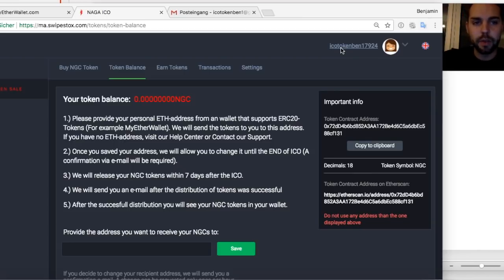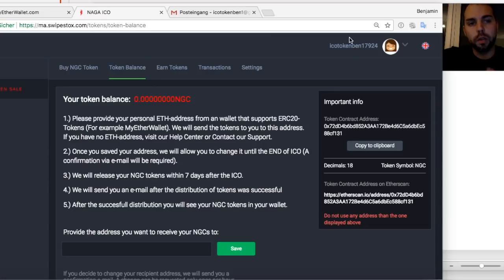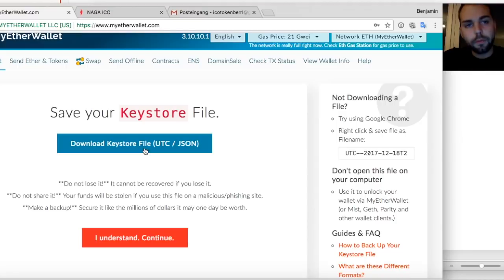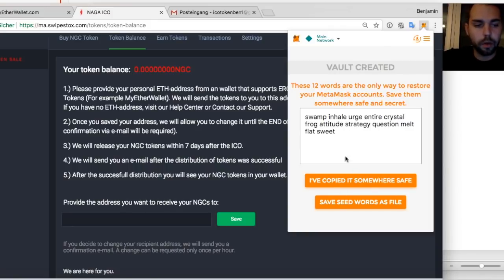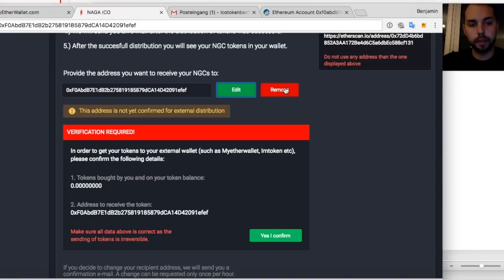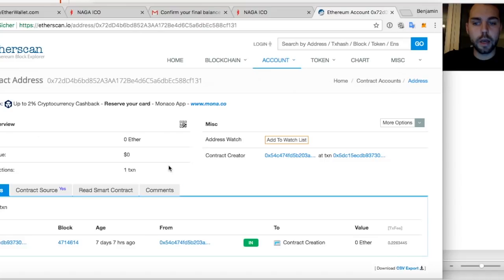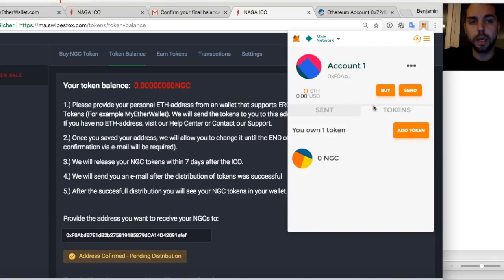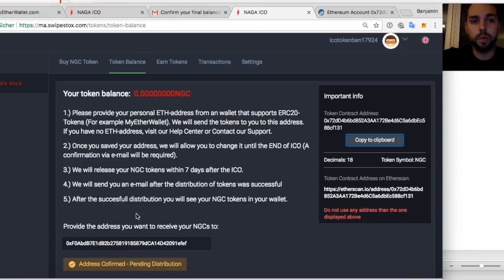NAGA ICO - How to receive your Naga Coins to your wallet by Benjamin Bilski, Founder at NAGA.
This video shows you how to create an own wallet and ERC20 compatible address to receive your NGCs. In the example Ben, the Founder & Executive Director of NAGA, uses MyEtherWallet, MetaMask and the NAGA Token Sale area to display his token balance for NGC. He also explains how you can send and receive NGC and trade with NGC on exchanges.